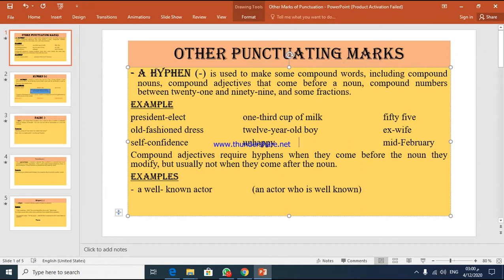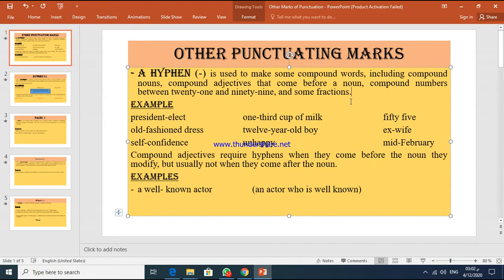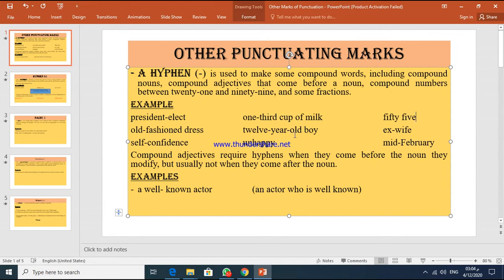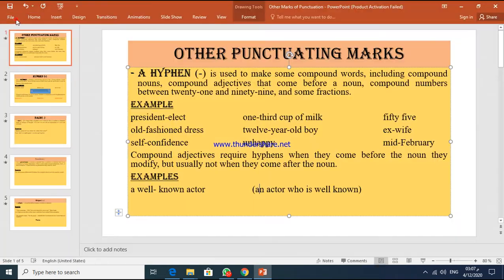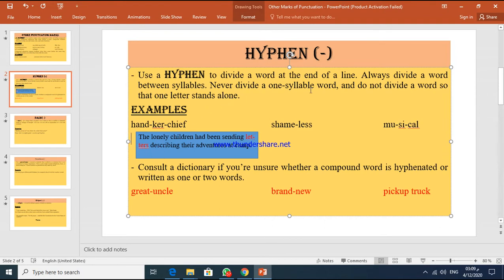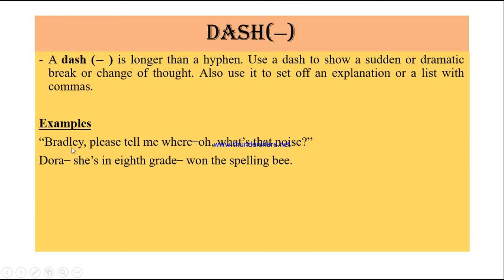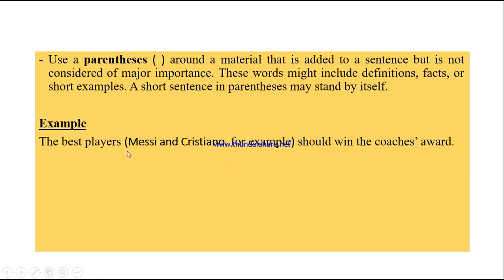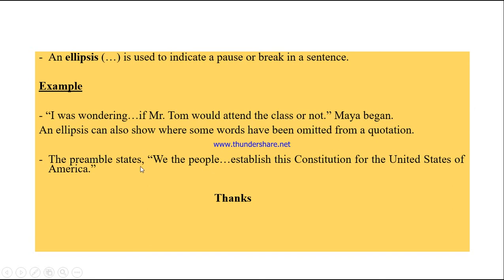Other Punctuating Marks